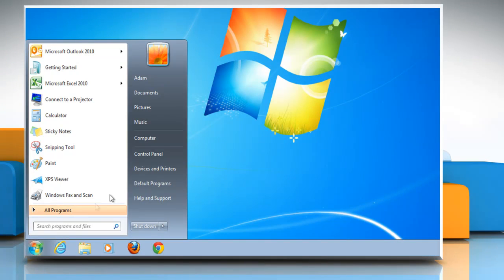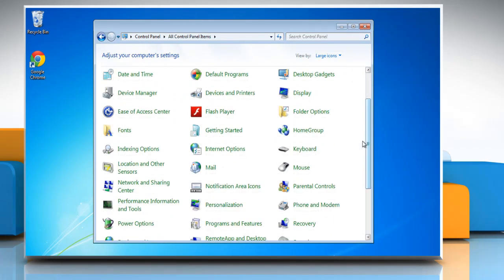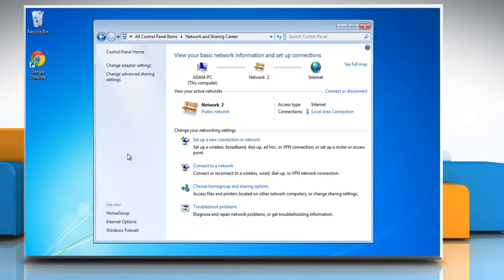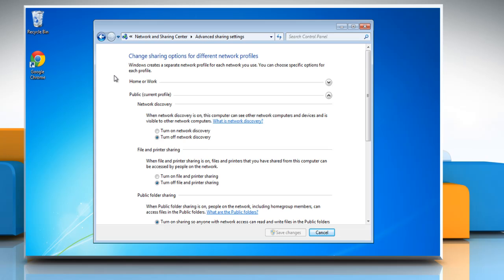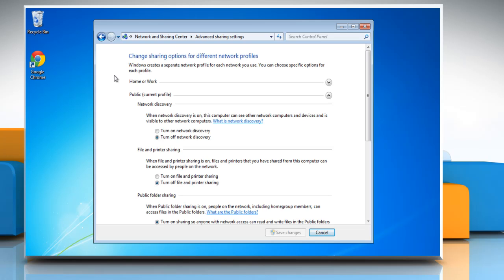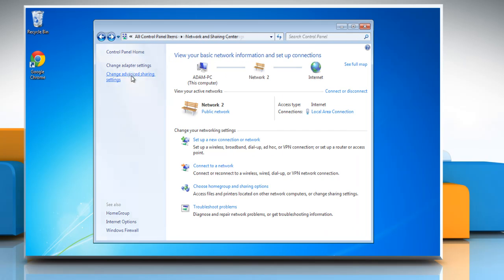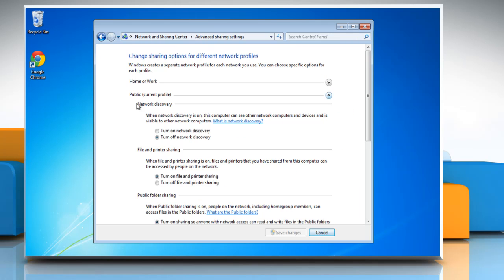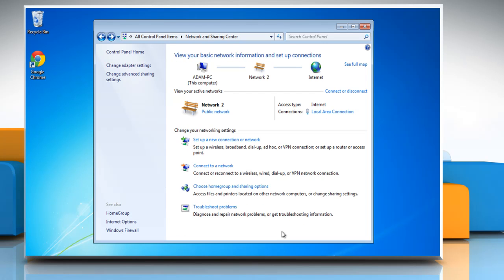Windows® 7: Turn File and Printer Sharing on or off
Here is how to turn on or off the File and Printer sharing feature on your Windows® 7 based PC. Watch the video for the steps.